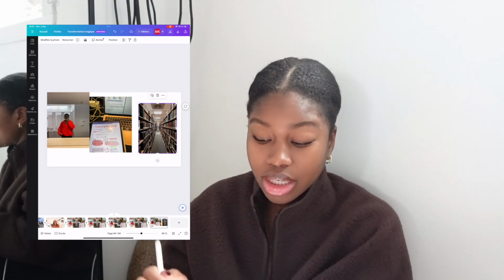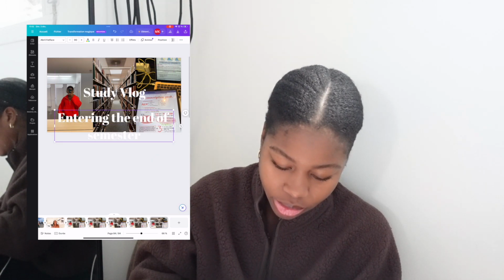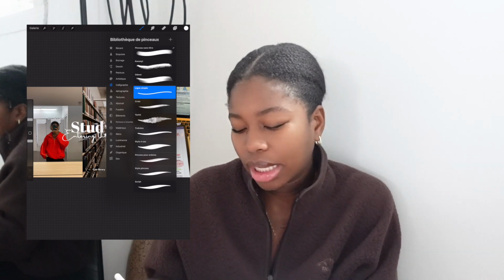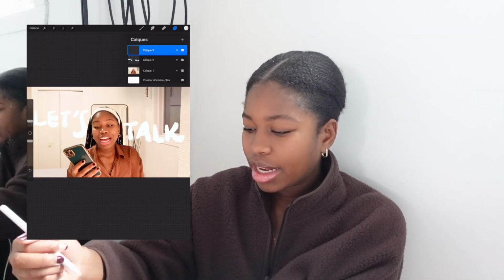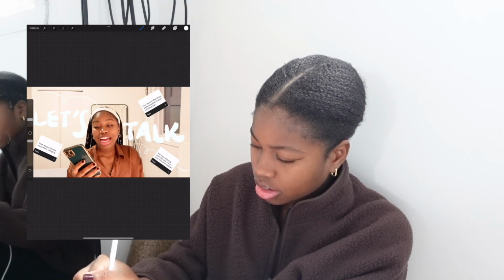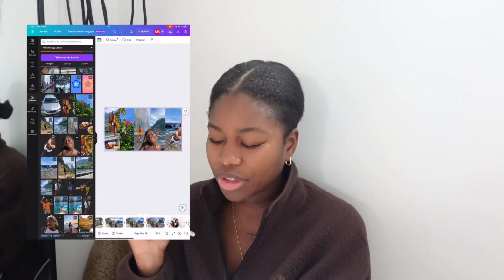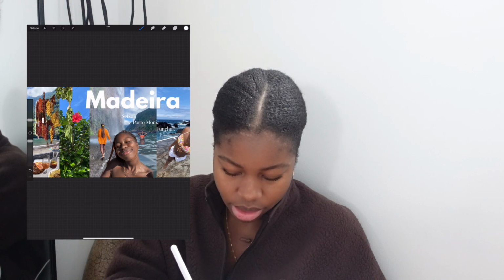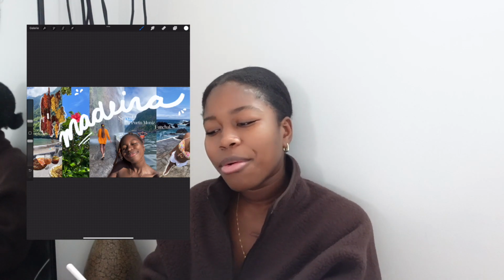HOW TO MAKE THE BEST THUMBNAILS 💻💌| Using Canva, Procreate, Phonto, Ipad, computer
Hello ^.^!!

Thumbnails will make or BREAK your youtube visibility I sweaaar! So it is crucial to have cute ones and dabble a little with the tools that are present for you like Canva, Phonto or even Procreate! I love thumbnails like the ones from Ava Jules, Katy Belotte, Tara Michelle, etc.

If you see this, comment " 🖥️🖥️" down below!!

--Links--

Sub count : 1010 (Currently aiming for 1100 by the end of the year!!)

My name is Mariétou and I have been wanting to start this channel for about 5 years now. MKeita is a lifestyle, fashion and self-care channel, with a dash of singing and a lot of black girl magic  💅🏾

23 years old

What's your zodiac sign?
Pisces

Quebec, Canada🇨🇦🇨🇦

What can I expect from your channel?
 Hauls and Fashion videos, Lifestyle vlogs videos,  travelling vlogs

Join the family before this channel blows up😉

I hope you find happiness and peace 🤍
kisses xox
MKeita

Don't let this flop :')